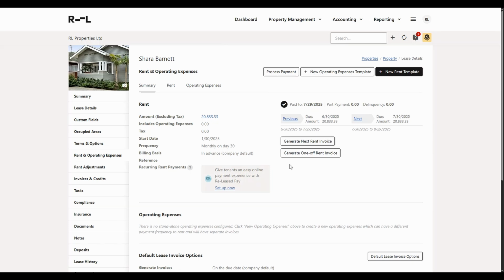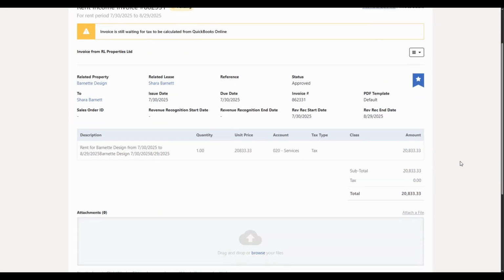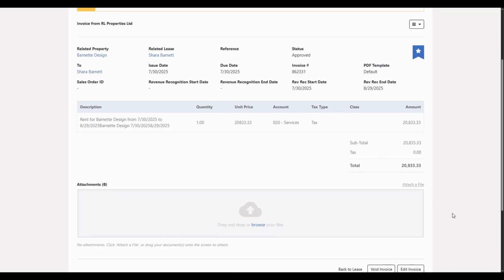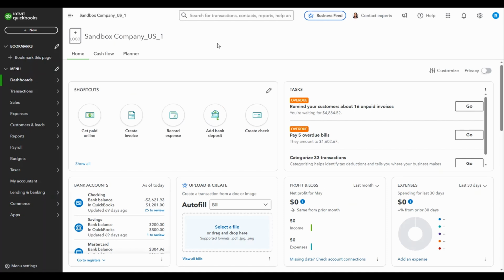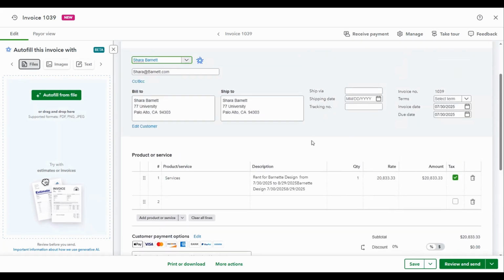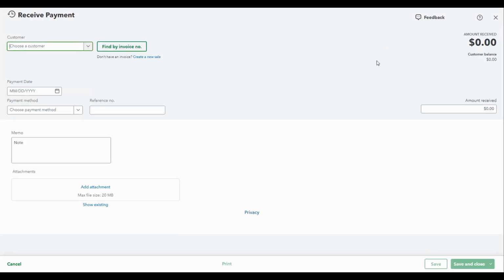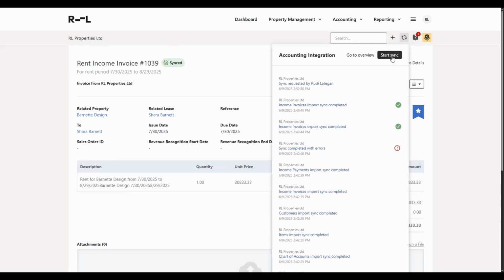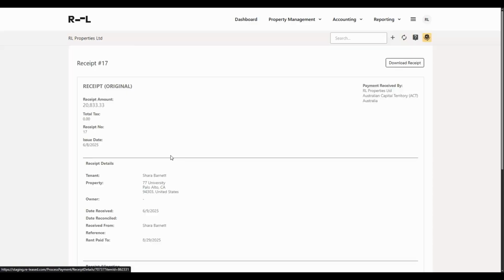Re-Leased | QuickBooks Online - Connected Accounting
This bite‑size demo shows exactly how Re‑Leased’s QuickBooks Online (QBO) integration keeps your lease invoices and payments in perfect harmony - no exports, no double‑handling, just real‑time data flow.

➜ How to raise a one‑off (or automated) lease invoice in Re‑Leased
➜ The tenant, property, GL account, tax and amount fields that push straight into QBO
➜ How to locate and verify the synced invoice inside QuickBooks Online
➜ Receiving a payment in QBO and watching it appear instantly in Re‑Leased
➜ Handy tips for forcing a manual sync and checking status

Chapters
0:00 – Welcome & demo set‑up
0:23 – Generating a lease invoice in Re‑Leased
0:32 – Automatic invoice sync to QBO
0:58 – Fields carried across (tenant, property, GL, tax)
1:30 – Finding the invoice in QuickBooks Online
1:53 – Applying a full payment in QBO
2:24 – Confirming payment sync back to Re‑Leased
2:50 – Viewing the linked receipt object
3:02 – Wrap‑up & next steps